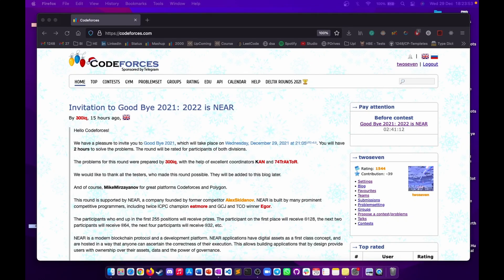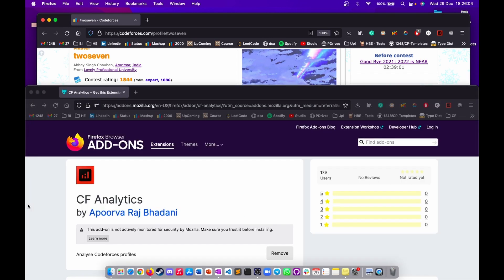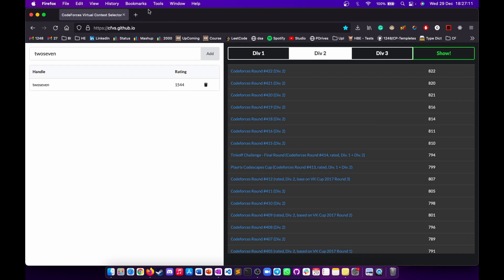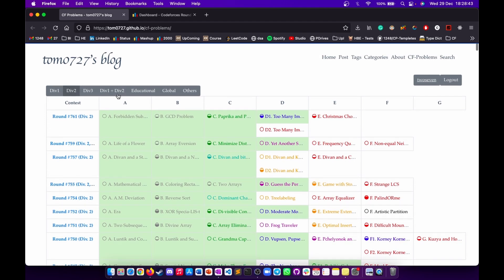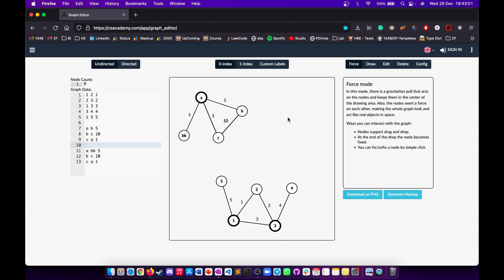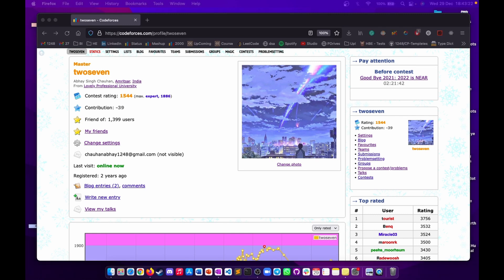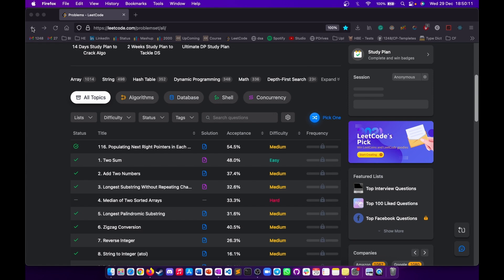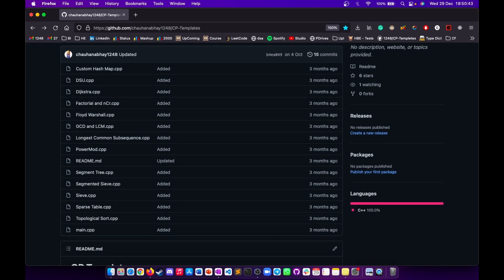Enhance your Competitive Programming Skills | Improve practice on Codeforces, Atcoder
How to Enhance your Competitive Programming Skills?

Collect Programming Learning Material:
1. Geeks for Geeks (All Data Structures and Algorithms)
2. CP Algorithms (Detailed Advanced Algorithms with Practice Problems)
3. Codeforces Edu Section (Awesome Educational Section)

2. Codeforces (All types CP problems with all difficulties)
3. LeetCode (Easy to Hard all levels)
4. CSES ProblemSet (Topicwise Practice)

We host the virtuals almost every day, to participate in the upcoming virtual contests.

Happy Coding !!

Random Words: Competitive Programming, Coding, Discord, Programming, Codeforces, Contest, AtCoder, CodeChef, Gaming, Chess, Virtuals, Typing, Educational, Youtube, Screencast, Editorial, Problemset, Motivation, Progress

TimeStamps -